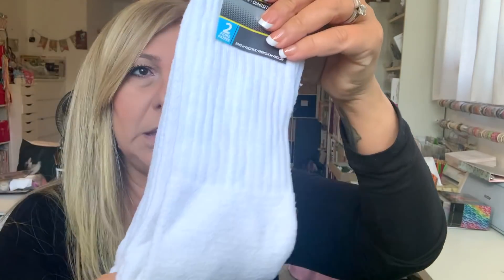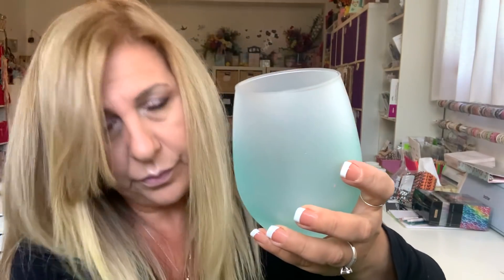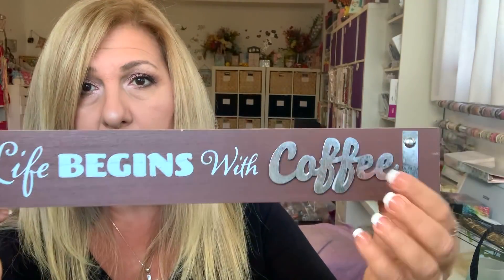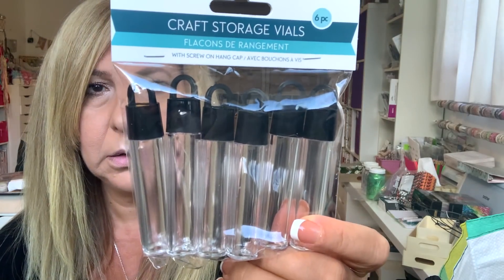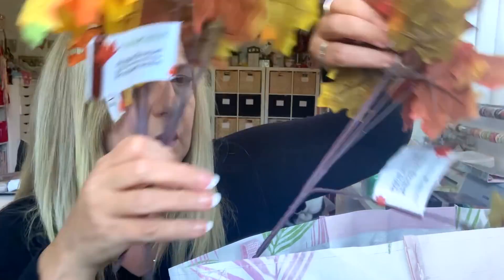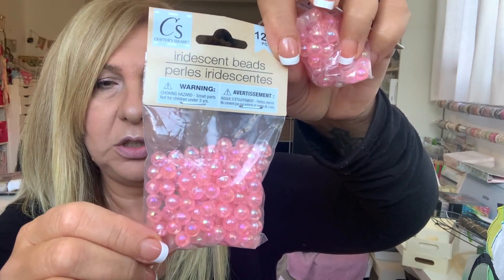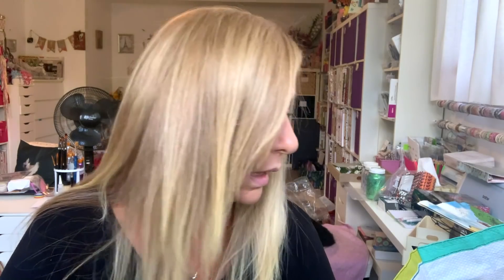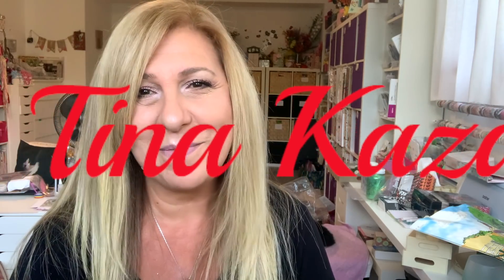Huge Dollar Tree Haul // Christmas Village// Red Truck and camper Alert 😱🚗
Hello everyone, so today I have a dollar Tree to share with u all. Thank u so much for watching and have a great day, God bless you all 💖

                      Uxbridge, Ont.
                      L9P 1N1